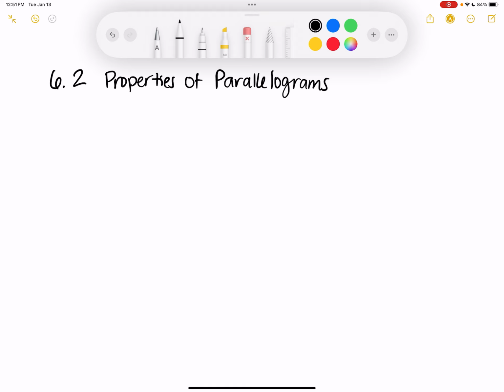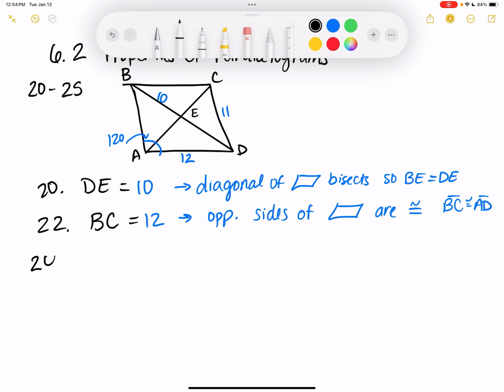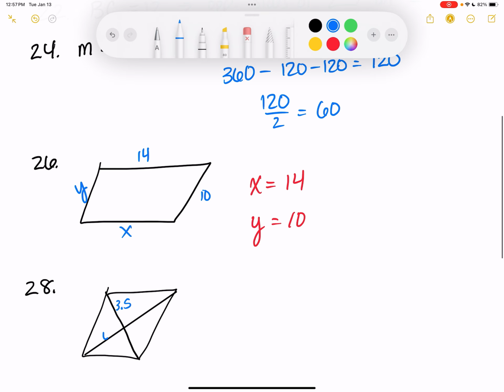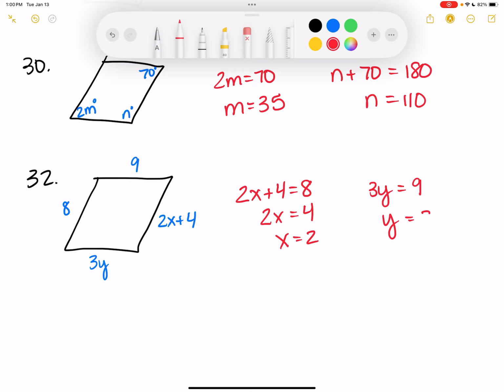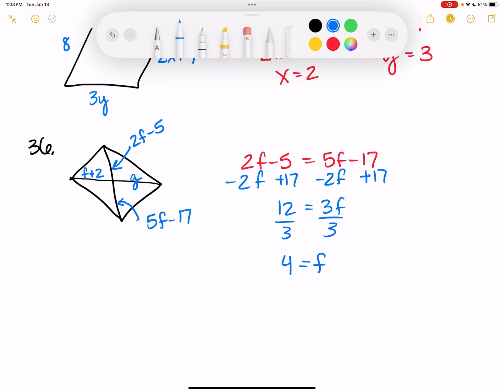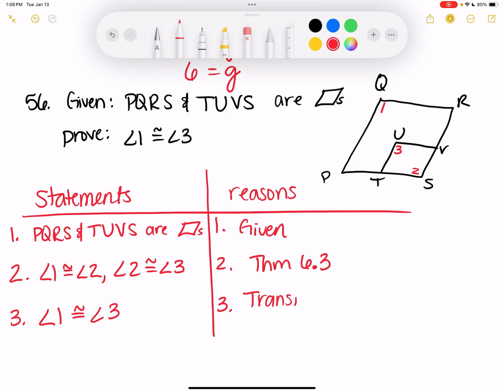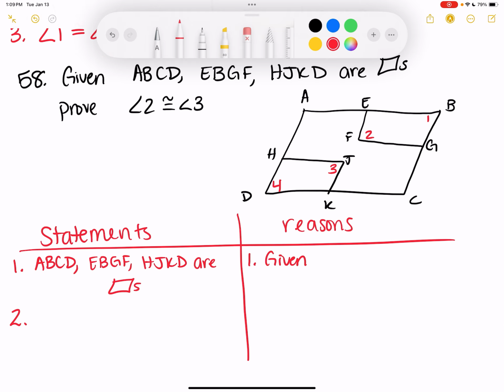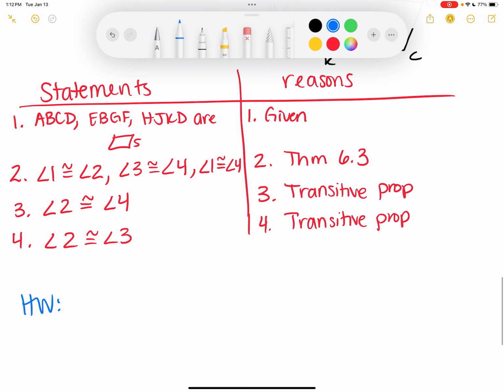Geometry 6.2 Properties of Parallelograms